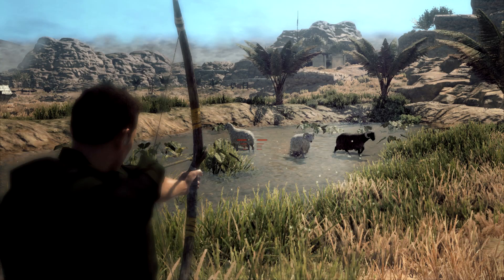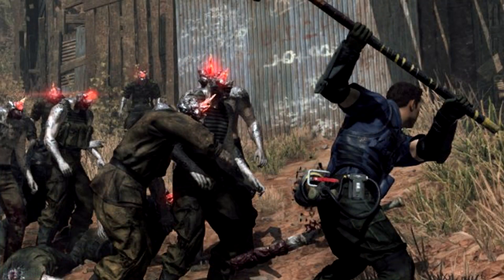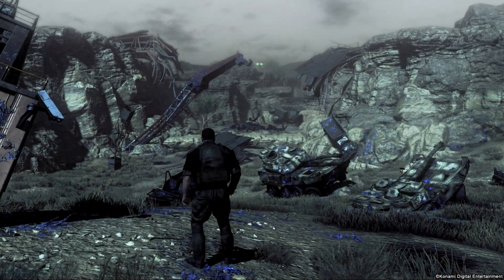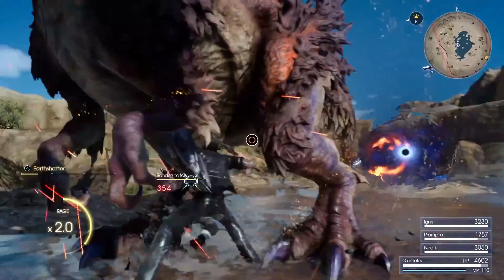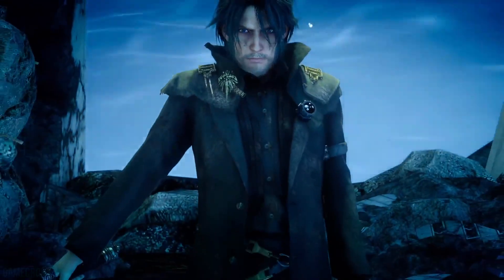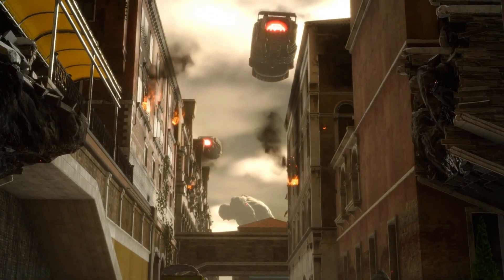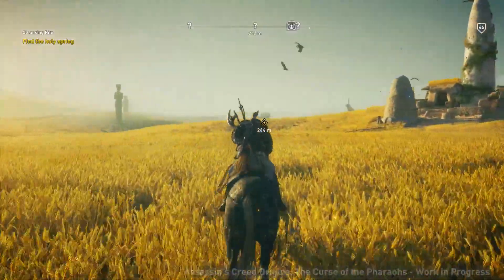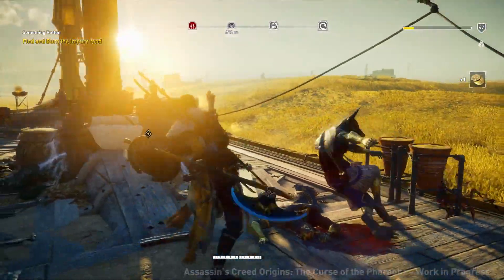Metal Gear Survive AWFUL Microtransactions and HUGE FFXV DLC UPDATE